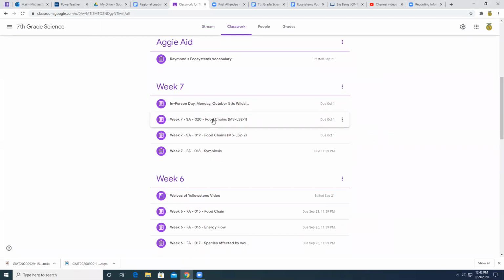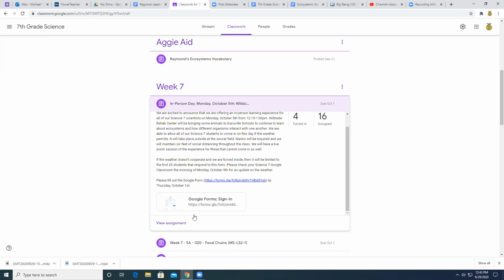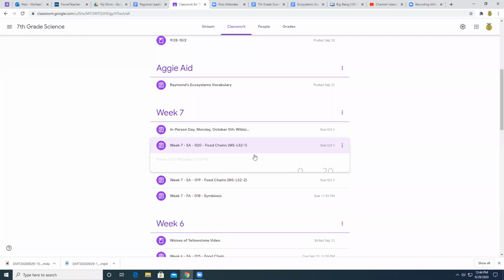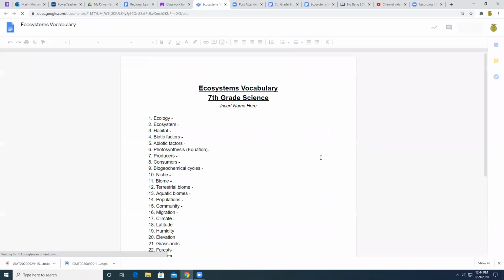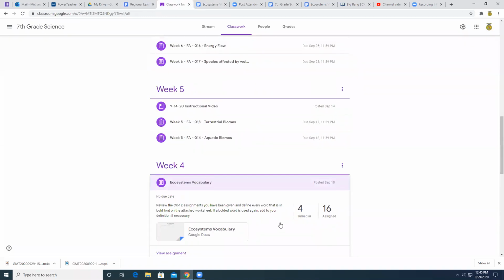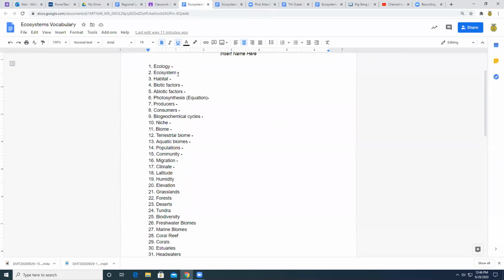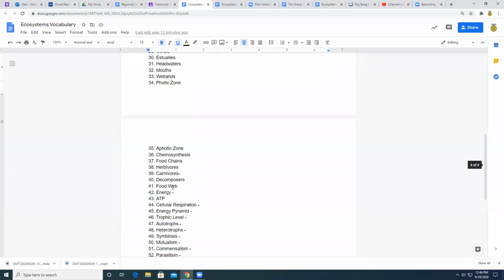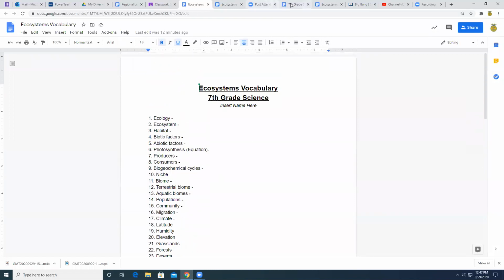9-29-20 7th Grade Science